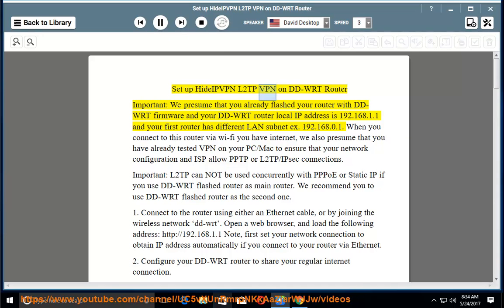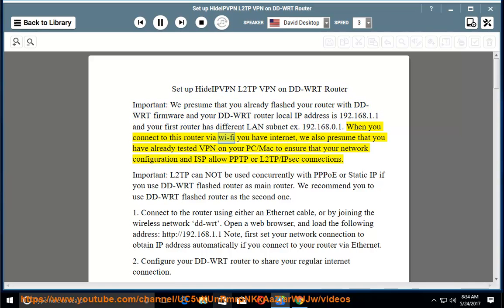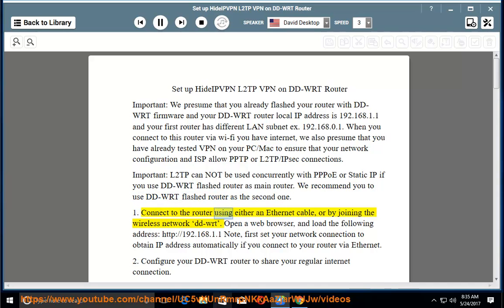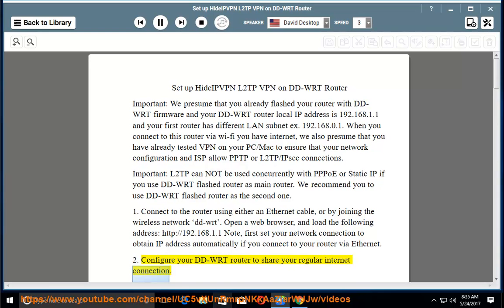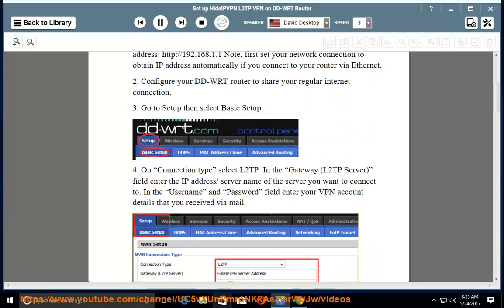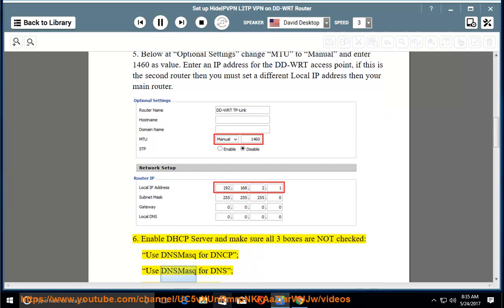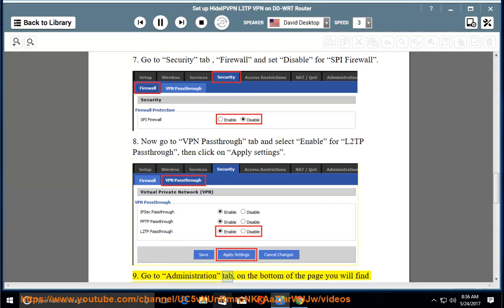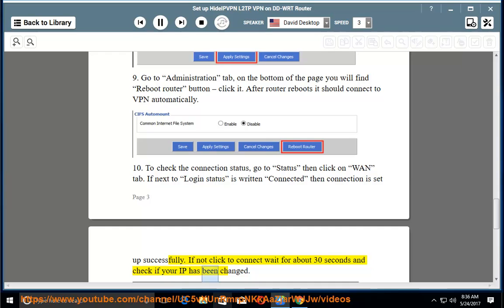Set up HideIPVPN L2TP on DD-WRT Router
Hit and get a FREE VPN trial account, then u fully setup HideIPVPN L2TP on your own DD-WRT Router & other computers/devices. Learn more?

HideIPVPN PPTP on Windows 10 mobile
HideIPVPN OpenVPN on Linux Ubuntu